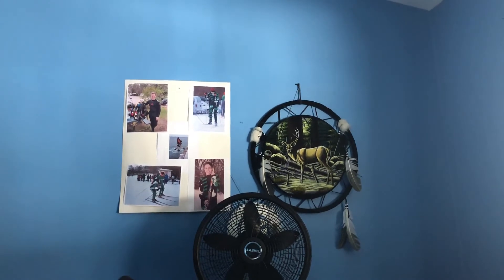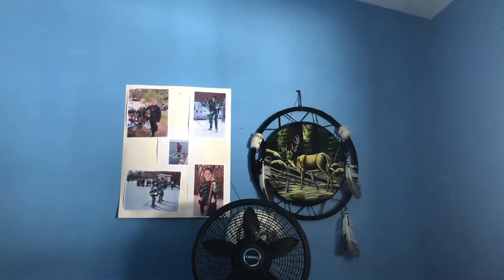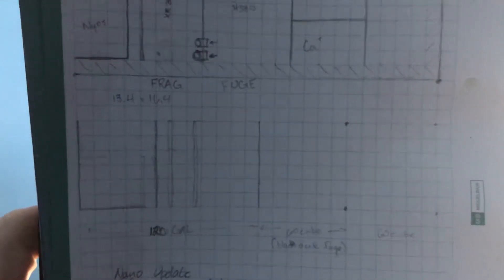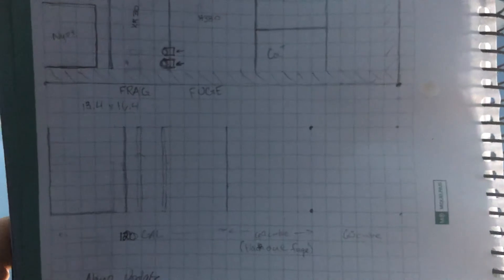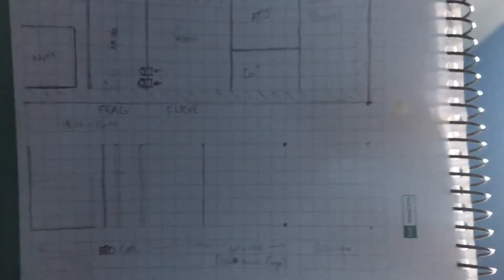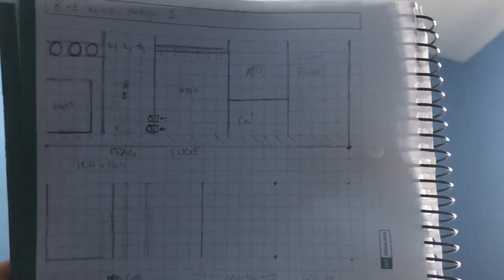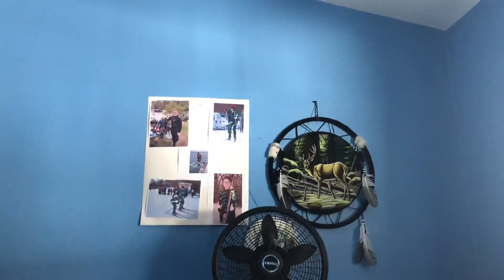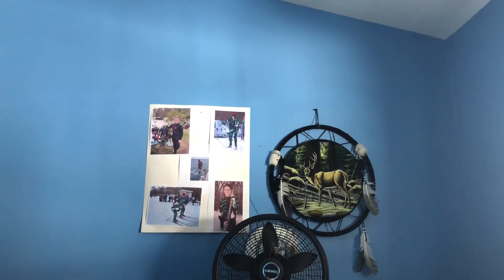$250 Sub Contest - Channel Update - EngineeringAquariums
Sorry for staring at a wall, its all ive been doing for a week plus now...

Gift Card for BRS OR WWC depending on winner

Link my Channel in your description
Link your video in these comments
-all will be checked before entry into contest